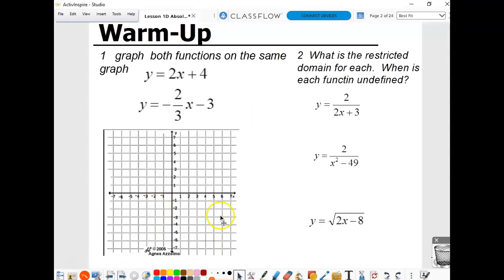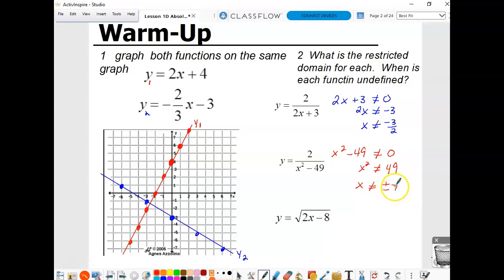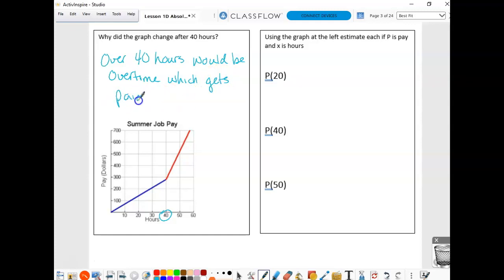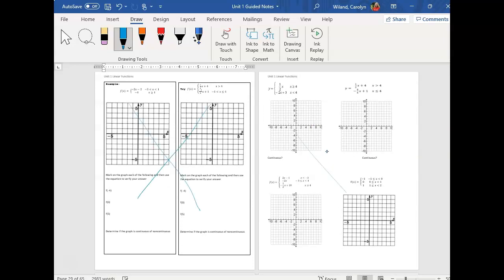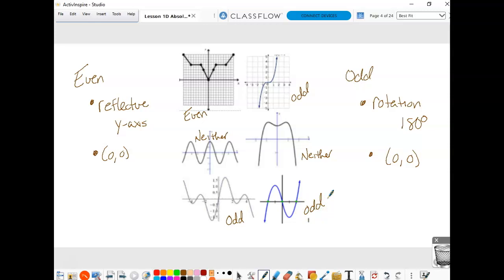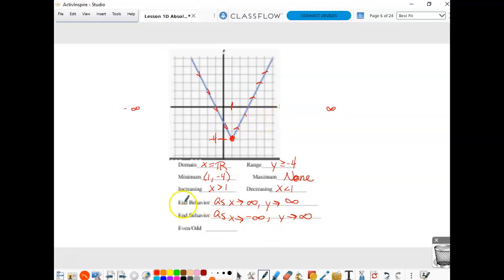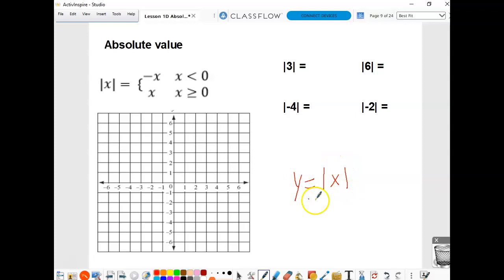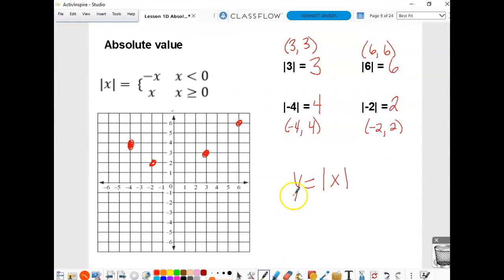Absolute Value Functions